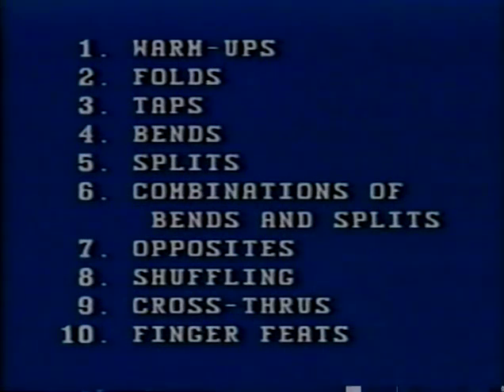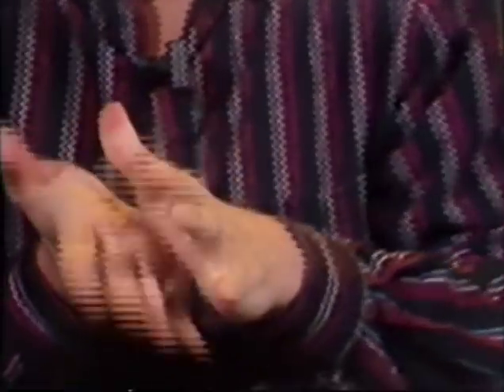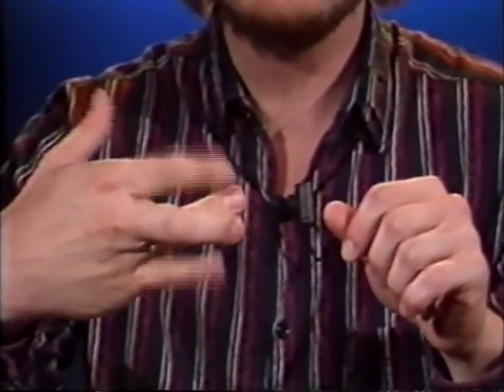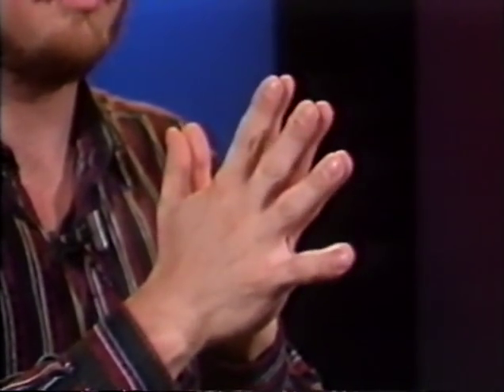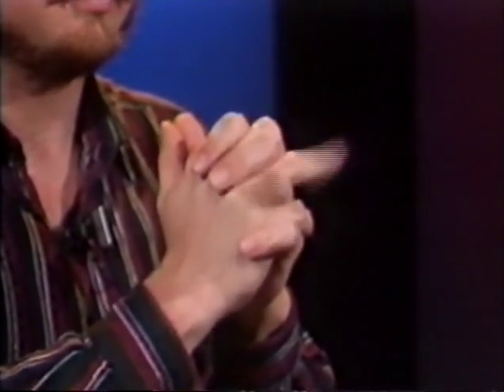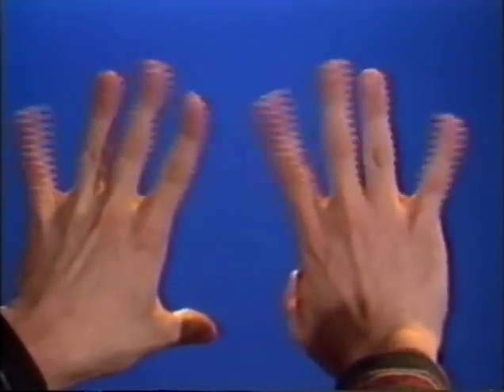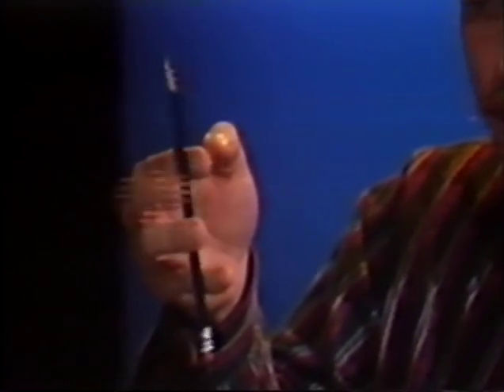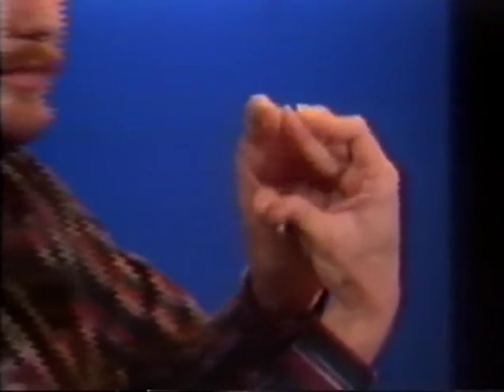FINGER FITNESS - the art of finger control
VISITEM MEU BLOG...